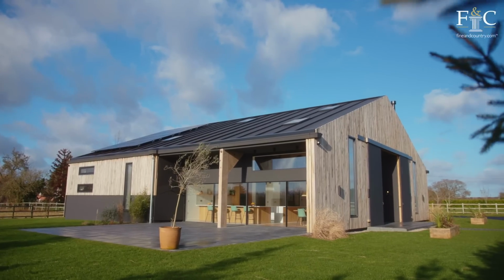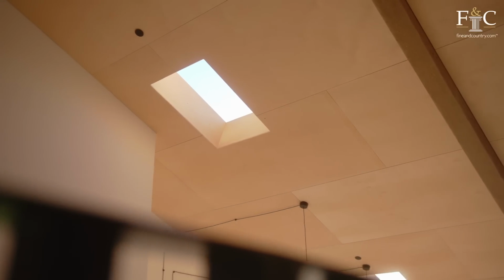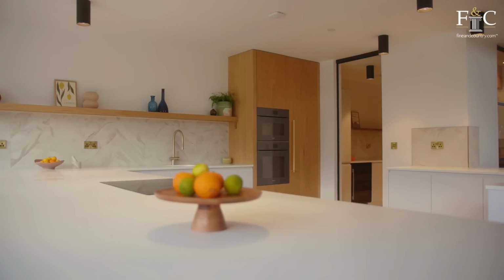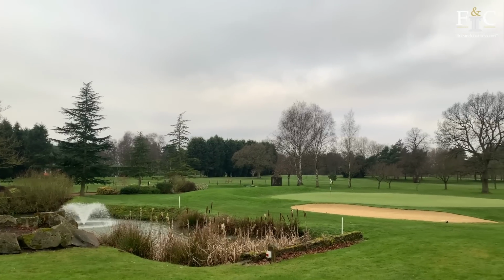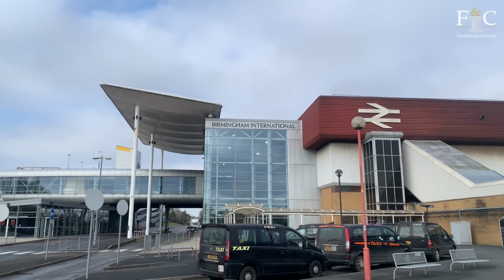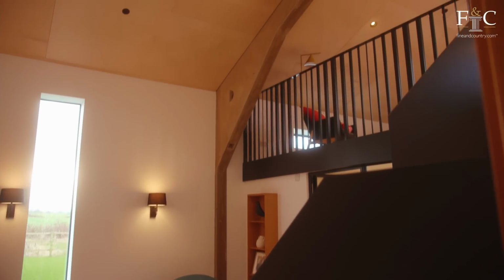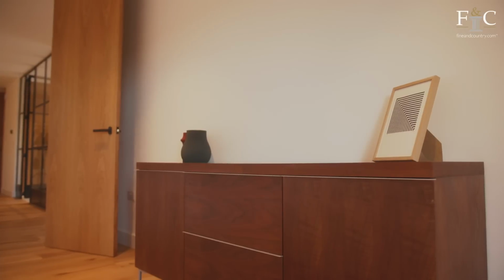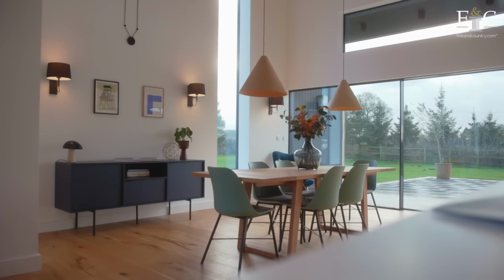Inside a £1,750,000 Grand Design Barn Conversion | House Tour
Tour around this truly magnificent contemporary barn conversion of grand design, set in the Warwickshire countryside, with Fine & Country property enthusiast, Holly.

Discover more in the property listing:

PROPERTY DESCRIPTION:
School Farm Barn occupies a delightful location, set back on a quiet country lane in the much sought-after hamlet of Maxstoke. This once working farm barn has been transformed over the last 12 months into a truly magnificent contemporary barn conversion with circa 5,000 sq. ft. of accommodation. Built to the highest standards of design, decor and creativity, it offers five double bedroom suites and a stunning 9m high open plan living space with a feature steel staircase and mezzanine landing all set within half an acre of landscaped grounds.

BOOK A VIEWING:
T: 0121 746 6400